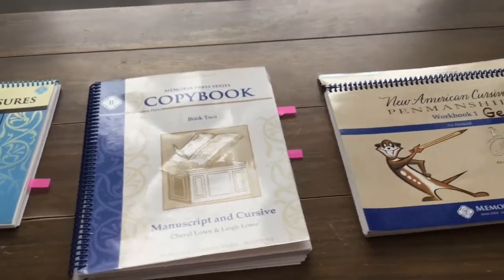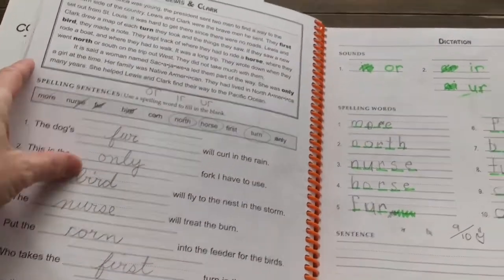Grades 1 & 2 Memoria Press Review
In this week’s video, the Kuester Family shares what they teach in grades one and two from Memoria Press. Minimalist homeschoolers will appreciate how all the resources are compactly organized in an unconventional piece of furniture.